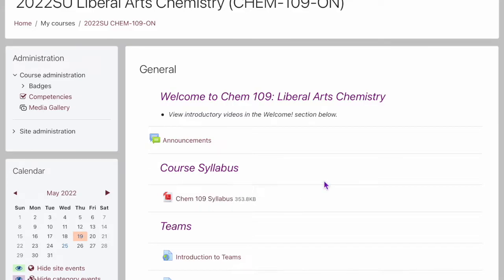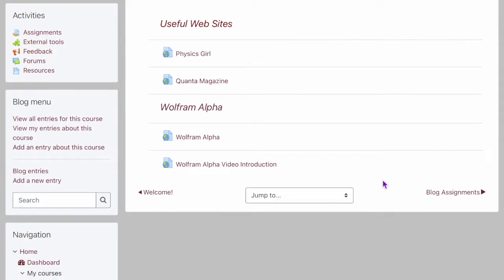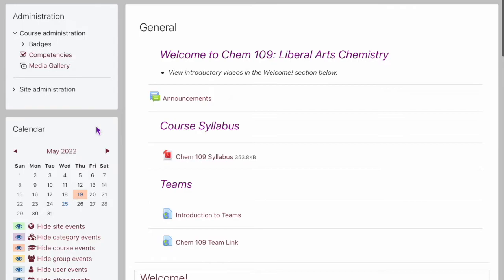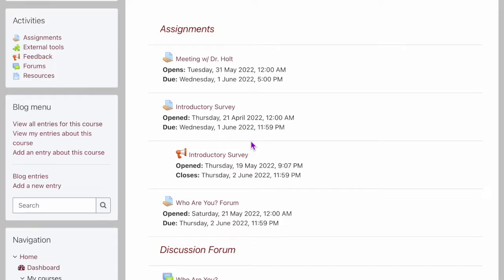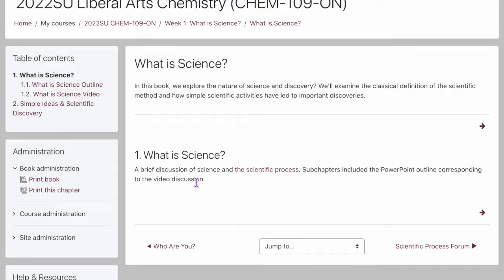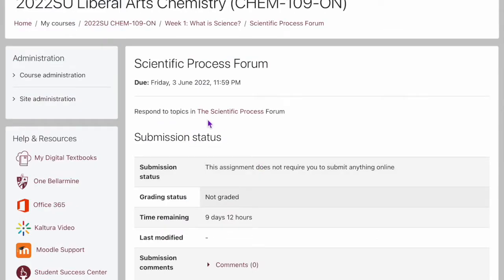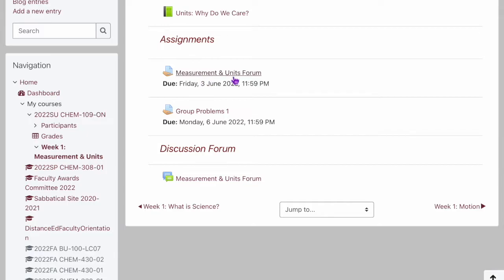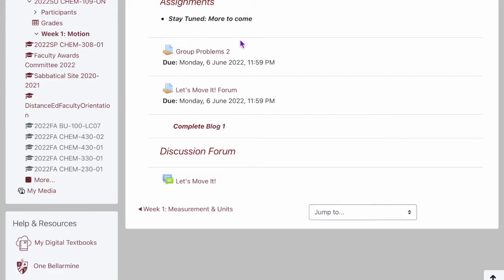Chem 109 Introduction to Moodle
A description of the Moodle structure for Chem 109.